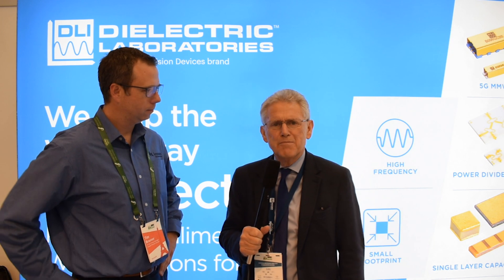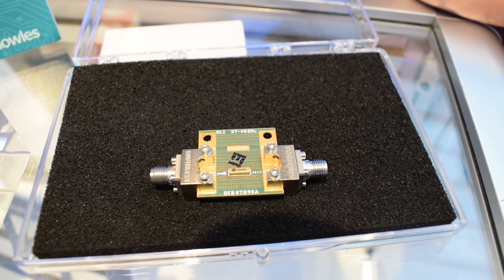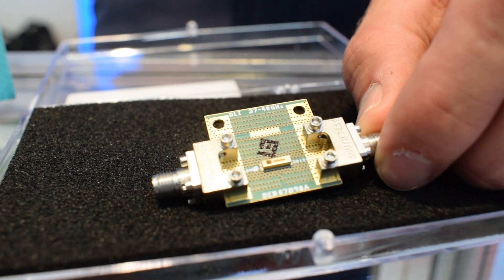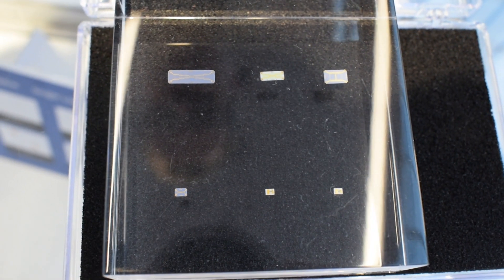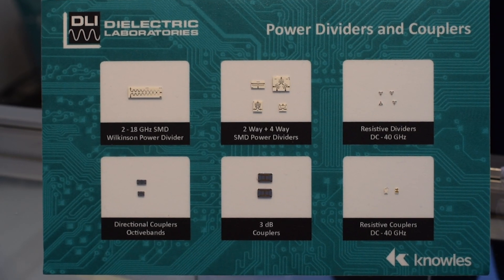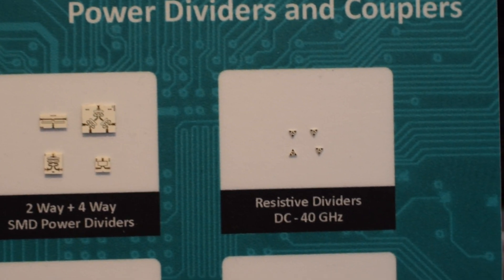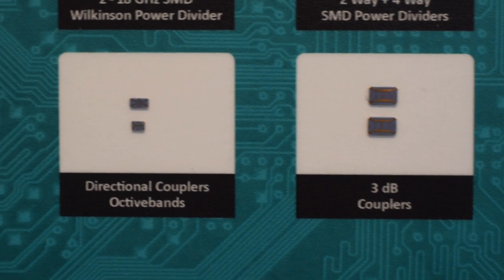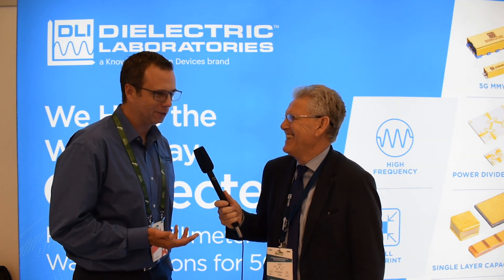Knowles Precision Devices at European Microwave Week 2019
We caught up with Knowles Precision Devices about their solutions for 5G milli-microwave and we learnt all about their latest products at European Microwave Week 2019 in Paris...